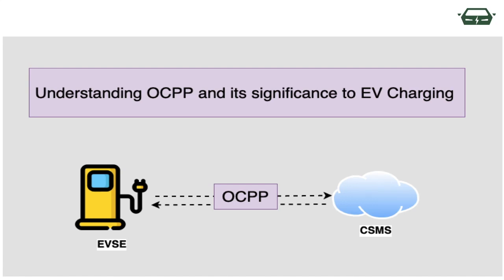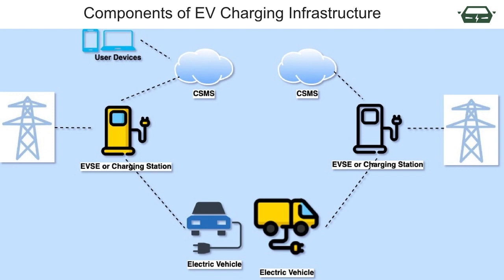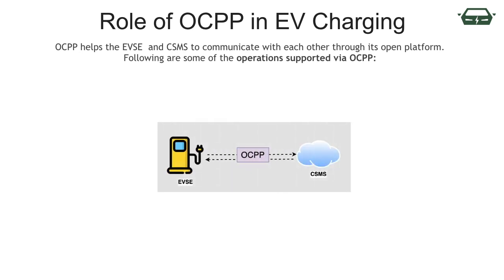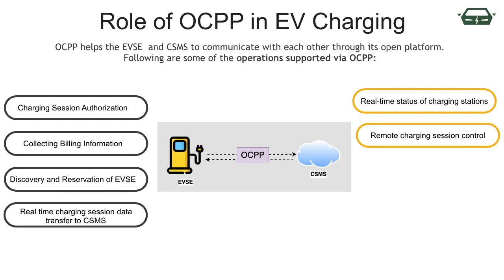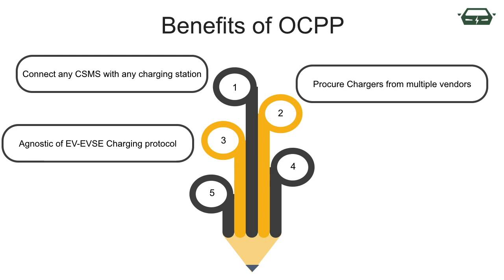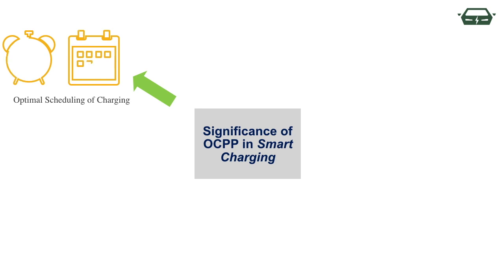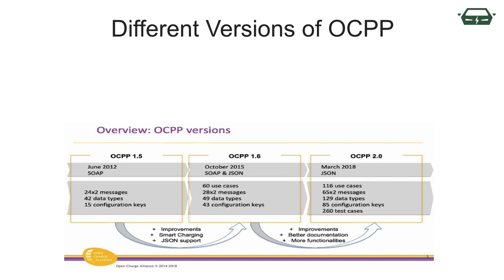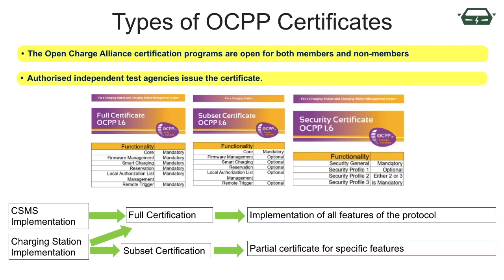What is OCPP? What is OCPP's relevance to Electric Vehicle Charging?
OCPP helps the EVSE (Electric Vehicle Supply Equipment) and CSMS (Charging station management system) to communicate with each other through its open platform. This video describes the basics of OCPP and its significance in an EV Charging Setup.

Transcript: This video talks about What is OCPP and what is the significance of this protocol in Electric Vehicle Charging Infrastructure.

OCPP stands for Open Charge Point Protocol, maintained by Open Charge Alliance based out of Netherlands. It is a communication protocol that facilitates the exchange of information between an EV charger and its backend management system. OCPP is an internationally adopted Open source standard - that means there is no licensing barrier involved in adopting it. The aim of OCPP is to foster interoperability between charging equipment and backend charging management systems provided by different vendors.

Let’s look at where the OCPP sits in an EV charging setup:
This diagram shows the different components involved in EV charging infra. One critical component here is CSMS or Charing stations management system. It is the back-end system that allows the charging point operators to manage and supervise operations at the charging facility, such as fixing charging tariffs, generating reports and remotely manage the chargers. Communication between EVSE and CSMS is key to smoothly running the charging operations and this is where OCPP comes into picture. It is the protocol for communication between the Charging station and Charging stations management system.

Here are a few examples of operations supported via the OCPP:
For the start of charging operation, pre-authorisation is required to identify and allow the EV user to use the service. Providing the charging session details to backend system, to calculate the charges
User apps functionality to locate the charging stations and make reservations. Necessary data from charging session is transferred to CSMS. Charging stations operators can the see real-time status of all charging equipment - e.g. which EVSEs are available, currently charging or suspended. Remotely control the charging session - stop or start a charging event or change the status of a charger. Upgrade firmware and configure the charging points. Read and repair errors logged by the EVSEs.

As compared to a proprietary protocol, what are the benefits of OCPP? OCPP makes it possible to connect any CSMS with any charging station, (provided both are OCPP compliant). A charging facility owner is free to select the charging network provider that meets his needs.
The standardized open protocol gives charge point operators the flexibility to procure charging equipment from multiple OCPP compliant manufacturers. OCPP is independent of the charging technique, it works with all charging protocols— CHAdeMO, CCS or GB/T. New capabilities and improvements can be added to the chargers relatively easily through the openness of the protocol.
Latest OCPP versions are compliant with other standards such as ISO 15118 that defines a protocol for bi-directional energy transfer between EVs and the Grid, as well as OpenADR to facilitate grid communication and automated demand response.

Smart Charging - refers to the ability to automatically adjust charging patterns, based on charging schedules and energy pricing. OCPP (version 1.6 onwards) provides the CSMS an ability to optimally schedule charging of EVs. Smart Charging enables control over supply to specific vehicles by putting limits on maximum power that can be supplied by each charging gun. Also allows priority charging for selected vehicles over others. Also, smart charging helps regulate total energy consumption and its associated cost by taking into account the factors such as load capacity, Time of Day tariff and availability of renewable power. On supply side, OCPP compliance with other protocols allows for integration with Grid to support it during peak demand time.

These are the released versions of OCPP by Open Charge Alliance: OCPP 1.5 released in 2012, OCPP 2.0. 1 (J) released in March 2020

The certification programs are open for members and non-members. Conformance to OCPP specifications is validated by authorised independent test agencies to issue the certificate. For a Charging Station Management System implementation, a full certificate is required, that means the product has implemented all features of the protocol and has successfully completed all certification tests. For a charging station implementation, one can choose either a full or a subset certificate. A Subset Certified product enables the vendor to indicate what sets of features of OCPP 1.6 are implemented in the product and to receive a partial certificate for those specific features.